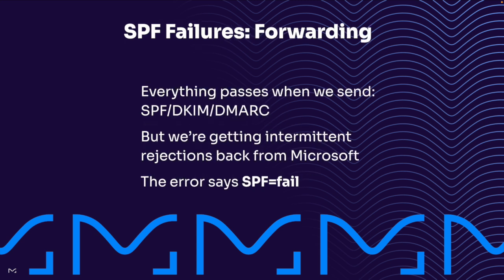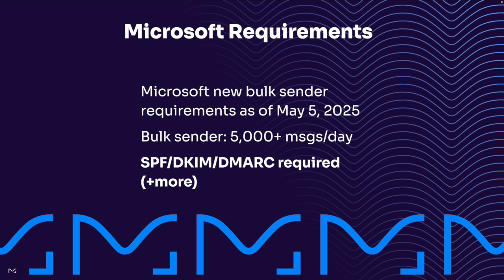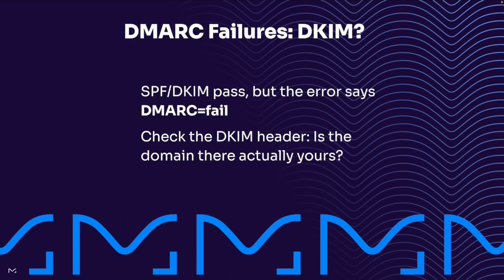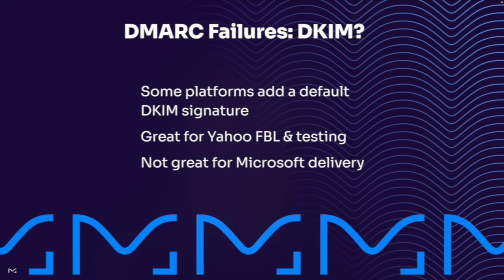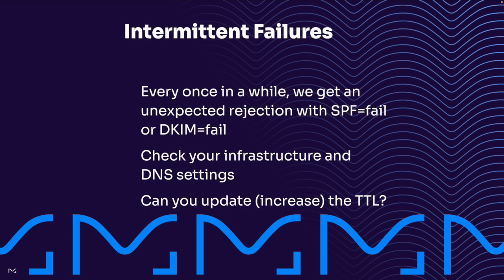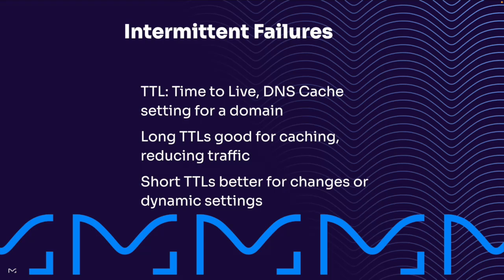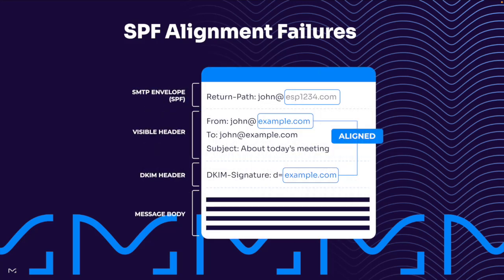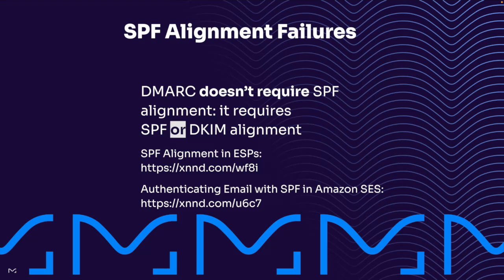Ask Al 45: Help with Microsoft Authentication Rejections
For this week's video, Al Iverson walks through four common failure scenarios relating to Microsoft email authentication issues, and shares his thoughts on how to handle each of them. These are all based on real client questions coming to us in response to the new Microsoft bulk sender requirements.

Episode 45 of Your Email Authentication and Deliverability Questions Answered.